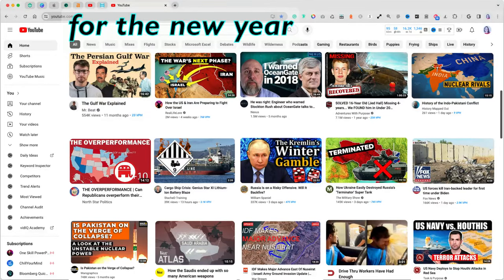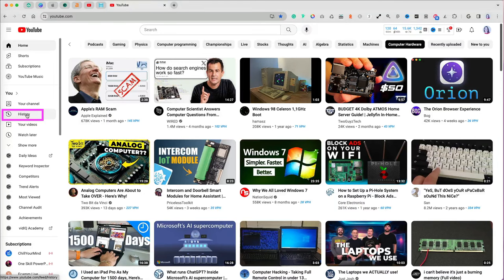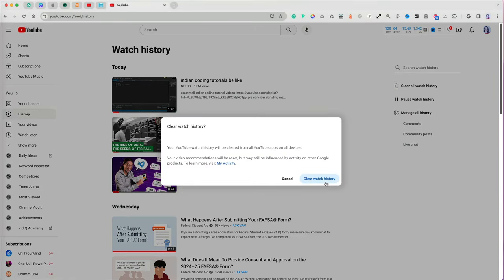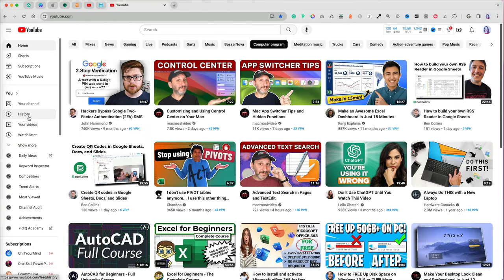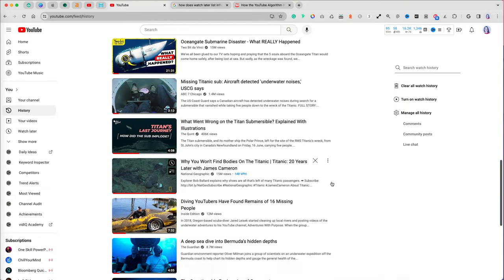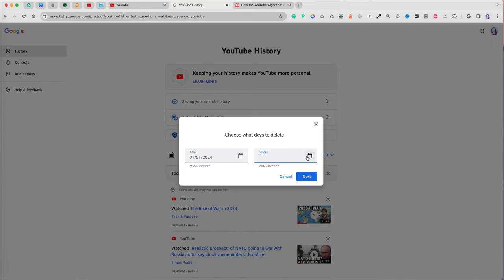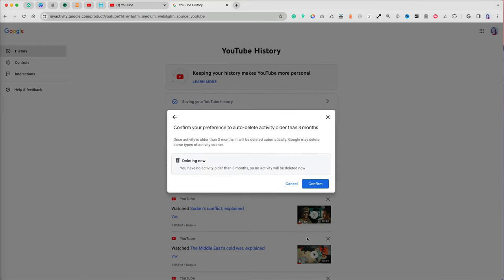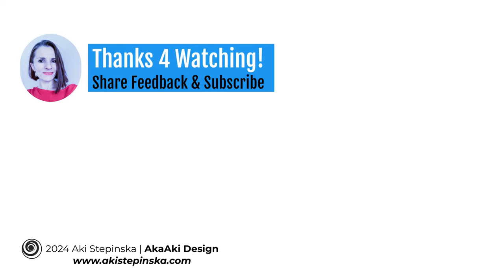How to Delete Watch History on YouTube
Take control of your YouTube recommendations and start fresh! Learn how to quickly clear your watch history, wiping the slate clean for your Home Page suggestions. For even more control, consider auto-deleting your watch history every few months, ensuring your recommendations stay relevant.

You can delve deeper by fine-tuning the algorithm itself, choosing whether to include your searches and watch history in its calculations. This way, your recommendations become a tailor-made reflection of your current interests.

CHAPTERS--
00:00 - Intro
00:22 - Clear Watch History
00:58 - Clear Watch Later List
01:29 - Pause Watch History
01:50 - Mange History
02:16 - Auto-Delete Watch History
02:32 - Select what to Save